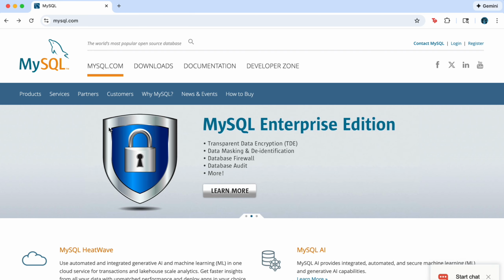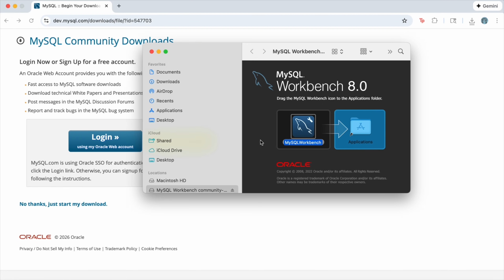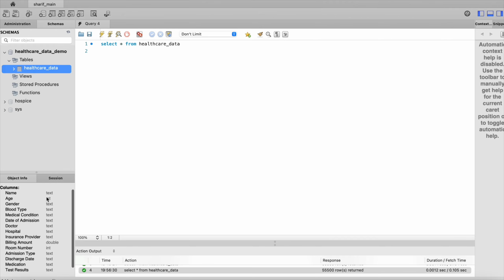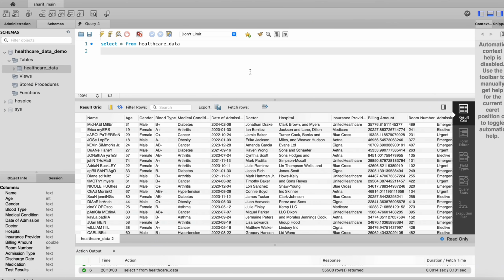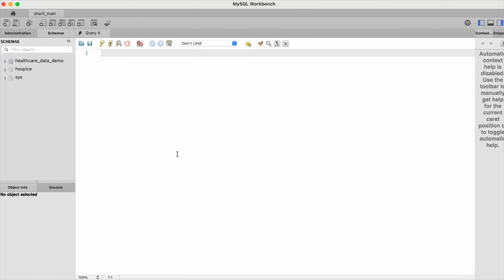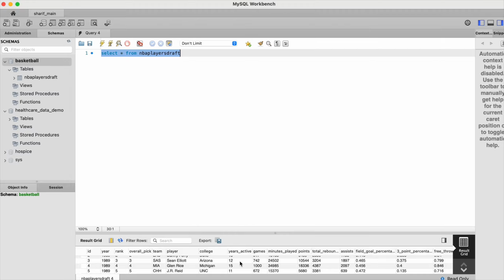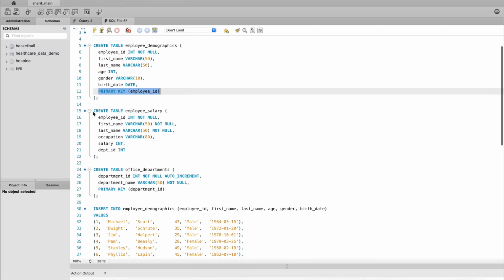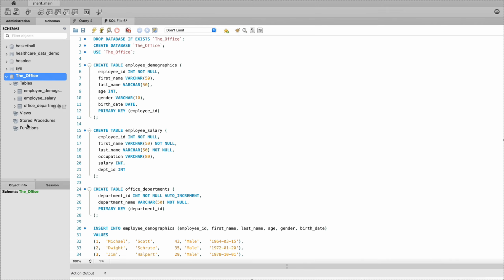How To Install MySQL, Import Data, and Build Your First Table | Beginner SQL Tutorial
If SQL feels confusing, this is the exact starting point that makes everything click. In this first video of my SQL series, you will set up MySQL the right way and get to the fun part faster: actually working with real tables and real data.

This tutorial is for total beginners who want to learn SQL for data jobs, career changes, analytics, or just building a valuable skill. You will install MySQL Workbench on Mac, import a dataset, and build your own database from scratch so you understand what is happening, not just what buttons to click.

Key takeaways you will learn
• How to choose the correct MySQL Workbench download for Apple Silicon vs Intel Macs
• A quick tour of MySQL Workbench so you know where databases, tables, and queries live
• How to import a CSV dataset into MySQL using the built in import wizard
• How to preview any table safely and build the habit of checking data before querying
• How to create a database and multiple tables from a SQL script so you can practice immediately
• Why primary keys and NULL values matter early, and how they set you up for joins later

In this beginner SQL tutorial, you will learn how to install MySQL on Mac, use MySQL Workbench, import CSV data into MySQL from Kaggle datasets, and create your first database and tables using a simple SQL script. This is a practical MySQL setup walkthrough for anyone learning SQL for data analysis, business intelligence, or analytics engineering, and it is the foundation you need before writing real queries in the next videos.

Comment “SQL” if you want the full series roadmap and the datasets I recommend.

MySQL Workbench installation on Mac, beginner SQL tutorial, how to install MySQL on Mac, MySQL Workbench tutorial, import CSV into MySQL, Kaggle dataset MySQL, create database in MySQL, create tables in MySQL, SQL script MySQL example, MySQL primary key explained, NULL values in SQL, SQL for beginners data analyst, learn SQL for data jobs, MySQL schema explained, select star from MySQL, SQL practice database